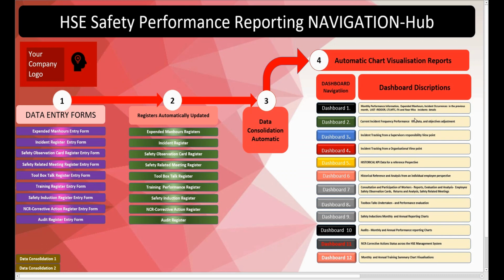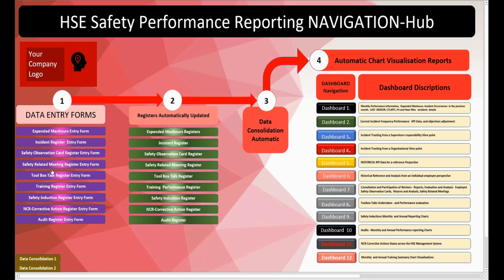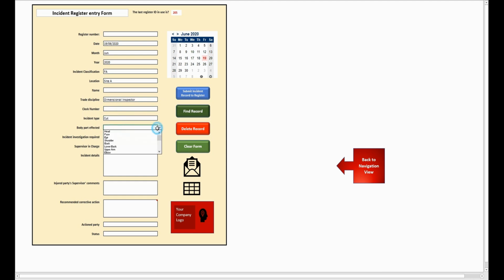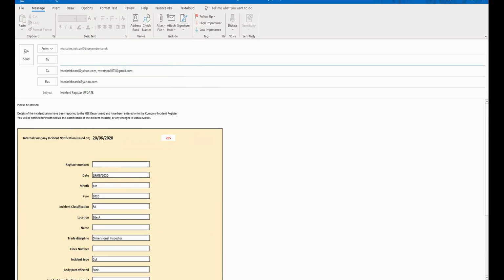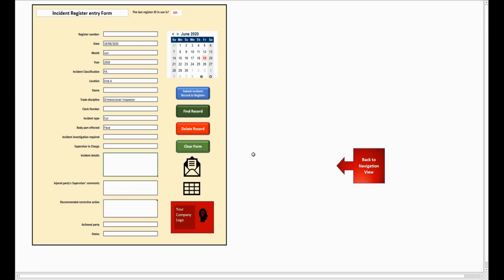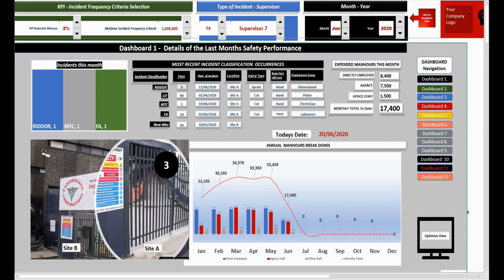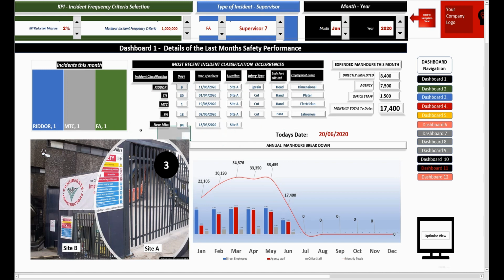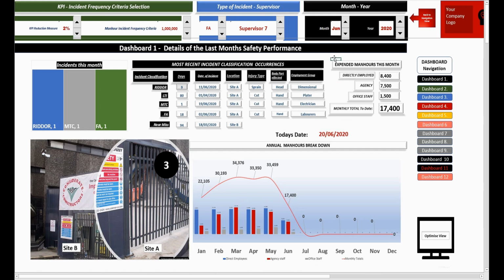1 HSE dashboard hub introduction